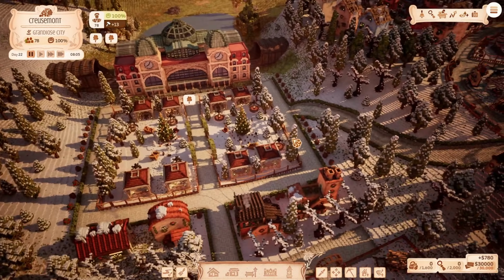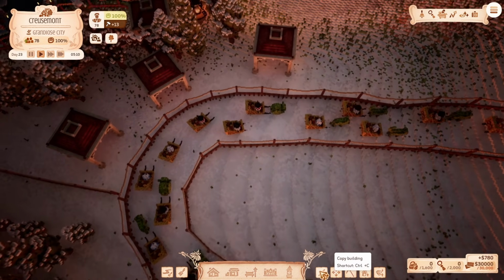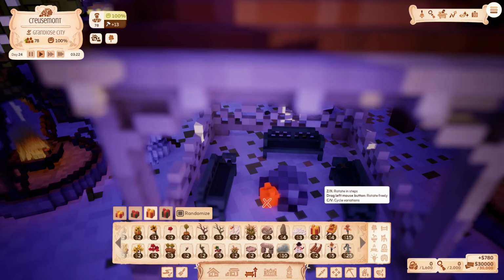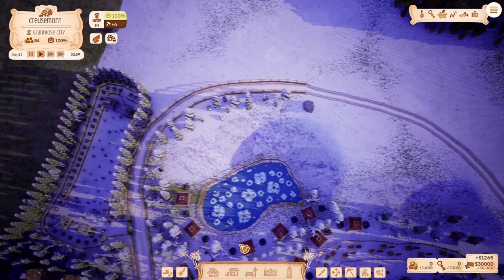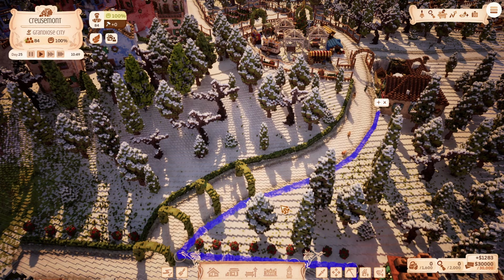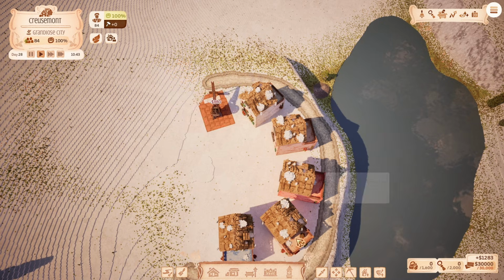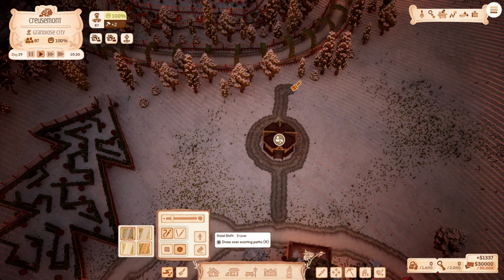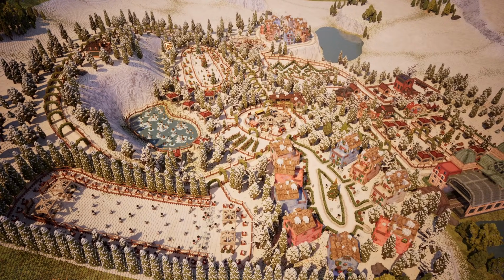Oh What Fun It Is to Ride... | Winter Wonderland Part 3 Town to City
🌲 Welcome back to our cozy winter wonderland in Town to City!

In this episode, we add a little playful magic to our snowy village by building a snowmen sleigh race track and designing a festive Christmas tree maze. From gentle snowfall to twinkling lights tucked between the trees, this build is all about cozy fun and winter charm.

If you love relaxing city builders, gentle winter ambience, and cozy creative builds, this video is perfect for unwinding, studying, or drifting off to sleep. 🌨️✨